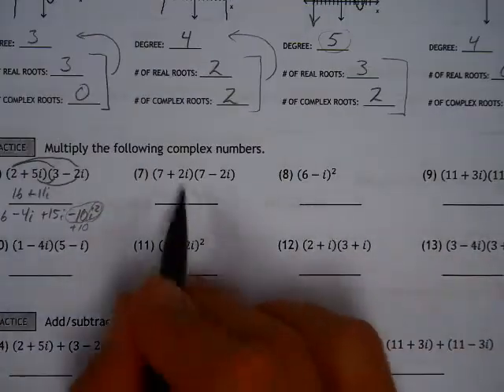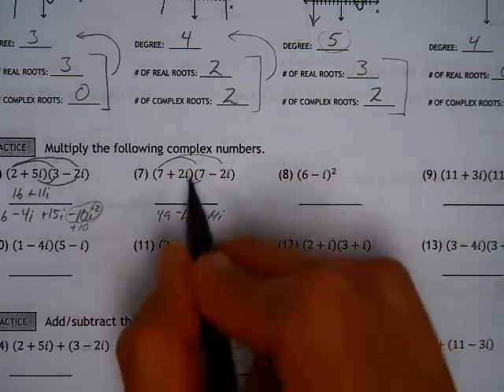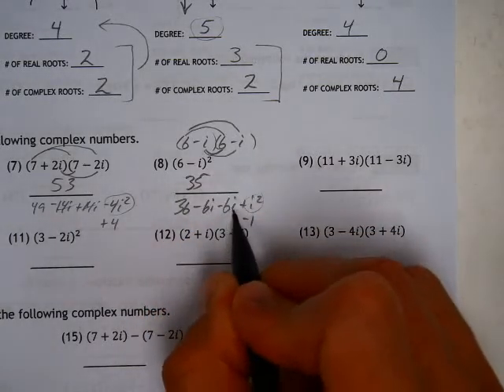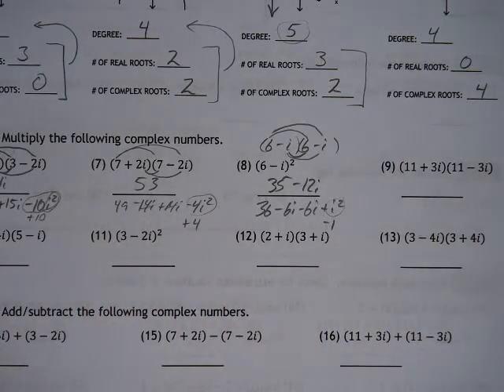Algebra 2 21 3 Numbers 6 to 8 Multiplying Complex Numbers